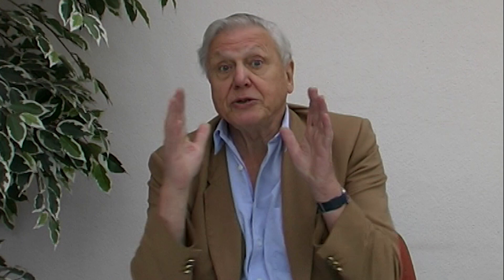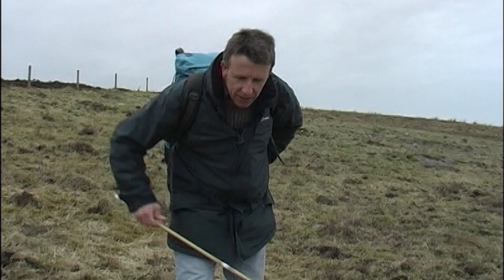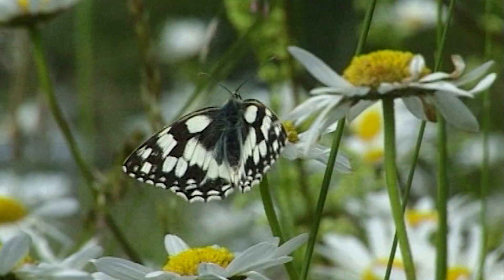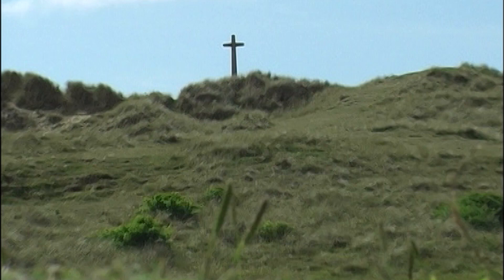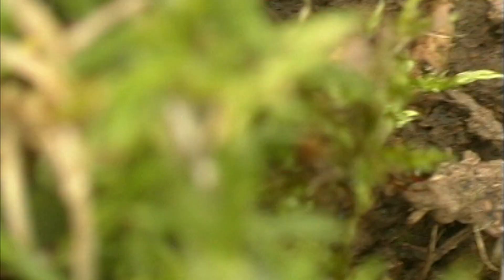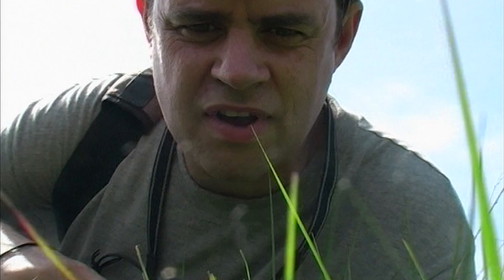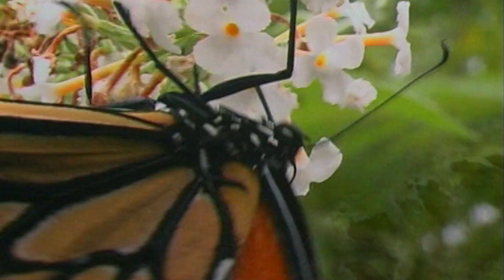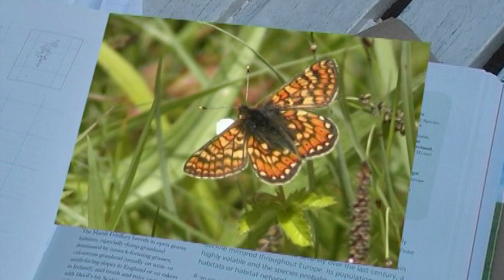Attenborough - Better Butterflies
Not originally a film for our Wildlife Winners and Losers Series but myself and Gareth Trezise of did this for free many years ago The year was 2004 and It certainly showcases British butterfly wildlife winners and losers.

With an introduction from Sir David Attenborough and narrated by Barry Paine this film explains the work of Butterfly Conservation and shows all of our very special butterflies and some of our moths, and the beautiful places where they survive.
The film indicates what is happening to butterflies and moths in a changing world and a changing climate, and suggests how they can be helped into the future.
It follows the fortunes of the endangered Marsh Fritillary across Scotland, Ireland, Wales and England through the year.
All proceeds from the sale of the original dvd went to Butterfly Conservation's highest priority conservation projects aimed at saving our most threatened butterflies and moths. Now some 16 years on you can all watch it for free and like all my films nothing is monetized. Just watch, engage and share.

These are challenging times, even for our charities like Butterfly Conservation.
If you want to help save butterflies and moths in the UK, there are lots of ways to contribute! Whether you want to give your time, donate to an appeal or become a member - everything helps towards their conservation work. Please follow the link to see how you could help. Thank you. Richard and Gareth.

Please also take a look at Butterfly Conservation's Youtube account and watch many other informative videos.

"I have always thought that butterflies represent the canaries in the coal mine, giving us early indications of man's impact on the planet. Everyone knows about the decline of the House Sparrow, but British butterflies and other insects are facing an even greater crisis than birds. I am deeply concerned that we must increase our efforts to conserve biodiversity at this critical time".
Sir David Attenborough 2004